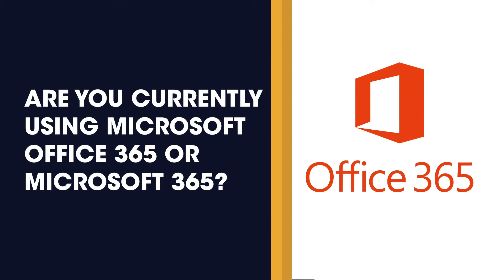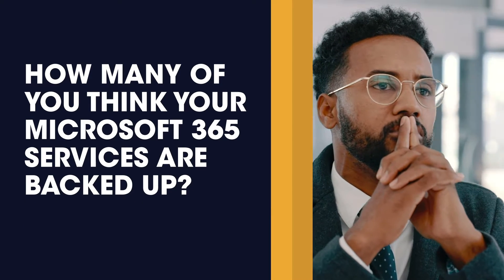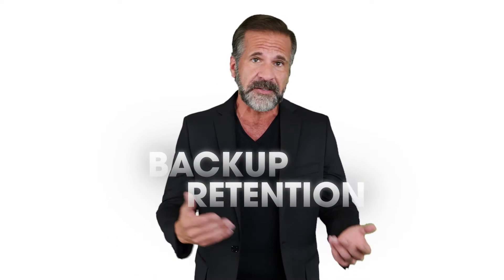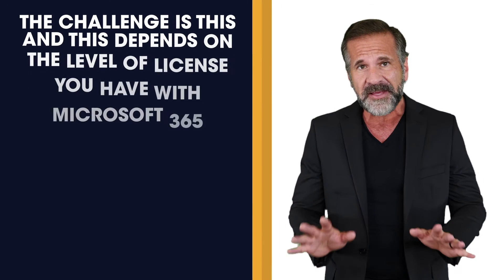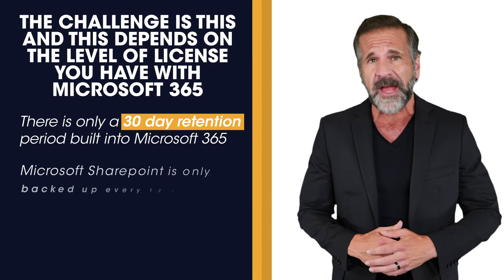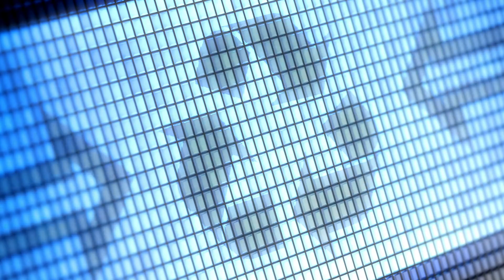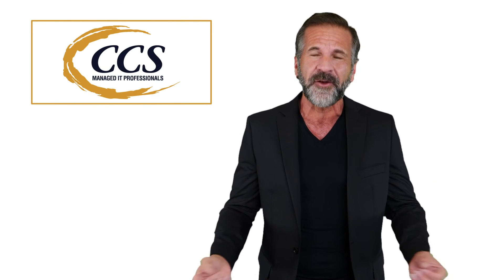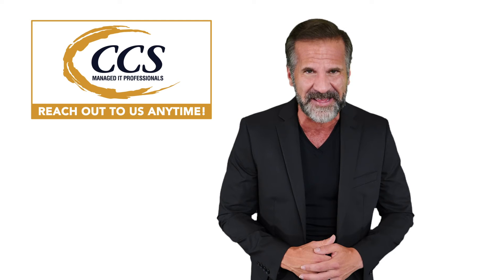You Should Be Backing Up Your Microsoft 365 Data | Colorado Computer Support | IT CO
Are you currently using Microsoft 365?
Colorado Computer Support goes over why your organization should regularly backup your data in Microsoft 365.

Discover more about Colorado Computer Support and how we help Colorado Springs businesses with all their Microsoft 365 data backup and recovery needs.

Colorado Computer Support
4925 N Union Blvd